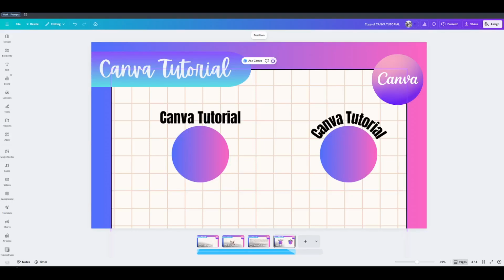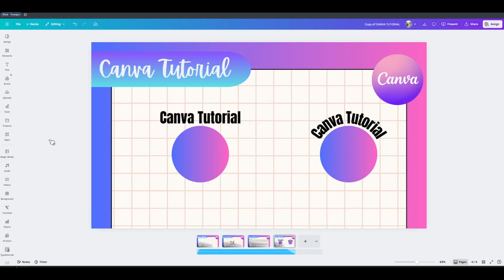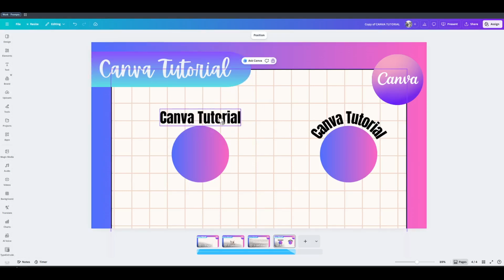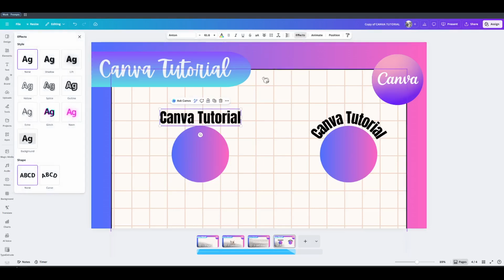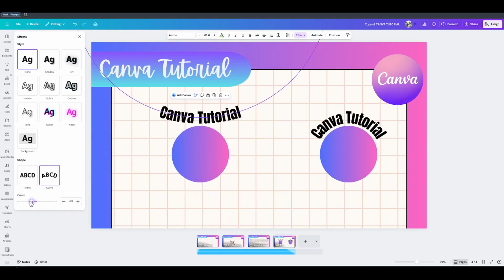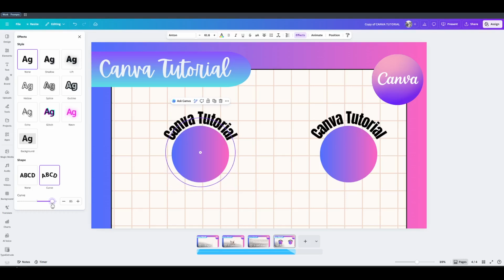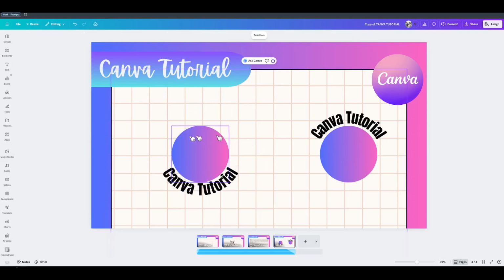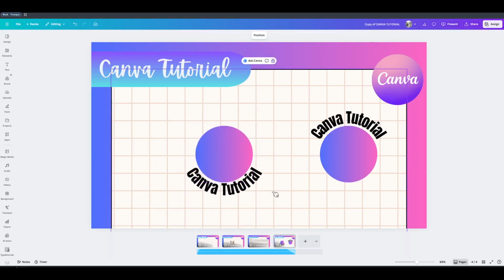How To Wrap Text Around a Circle in Canva | Canva Text Effects Tutorial 2025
Learn how to wrap text around a circle in Canva using curve text and alignment tools. This tutorial covers circular text formatting, spacing control, rotation tips, and design ideas for logos, badges, social media posts, thumbnails, and creative graphics. Canva text effects guide updated for 2025.